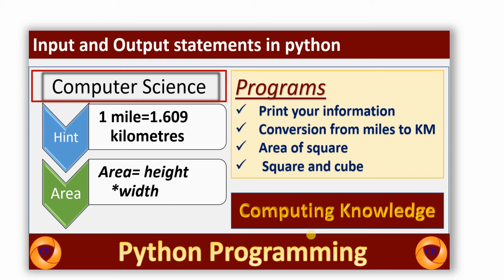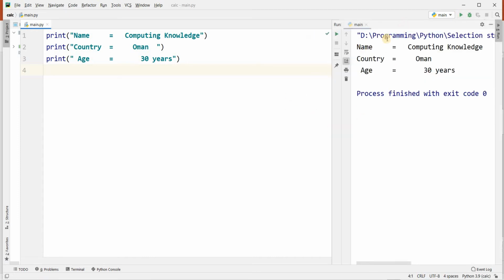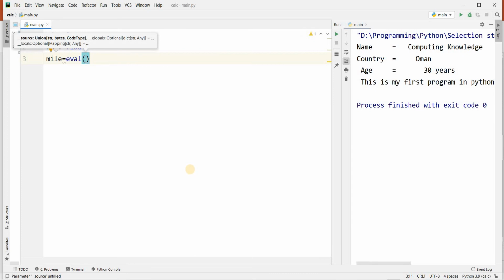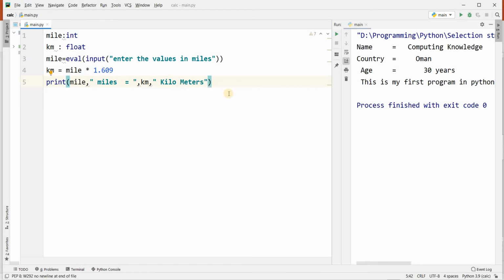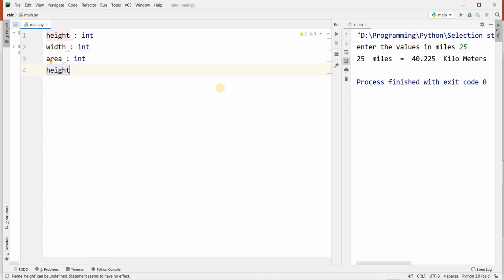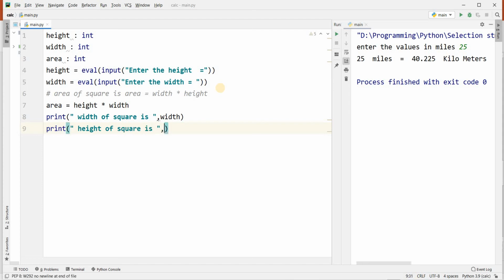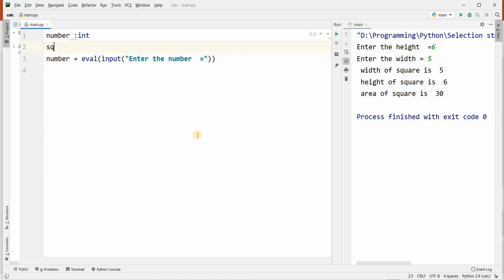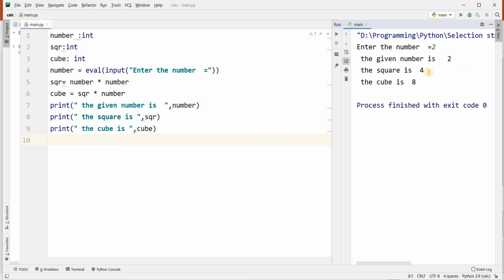How to calculate area of square in python || square and cube of a given number ||miles to kilometer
This lecture is about to concept how to use print function in python, conversion from miles to kilometer, calculate the area of a square and print the square and cube of a given number.